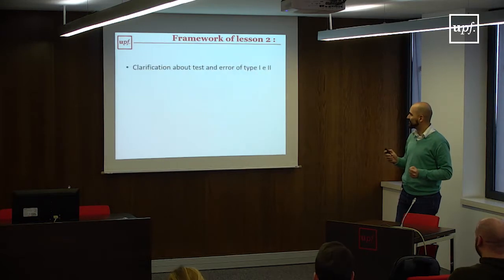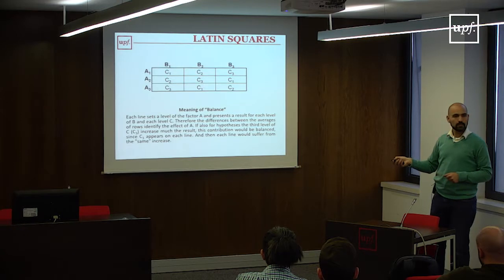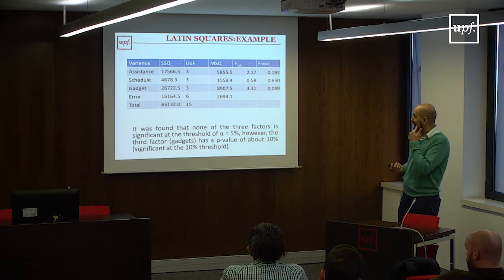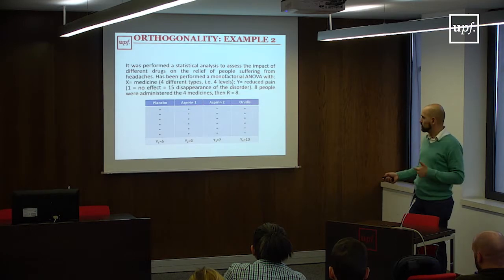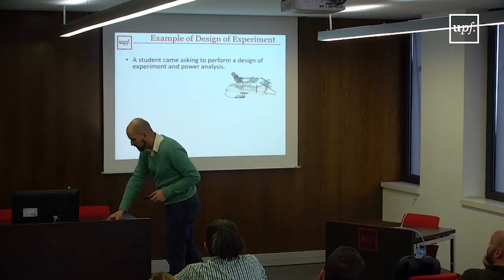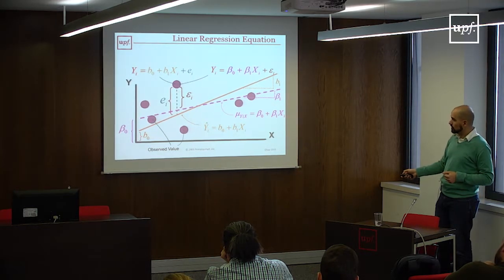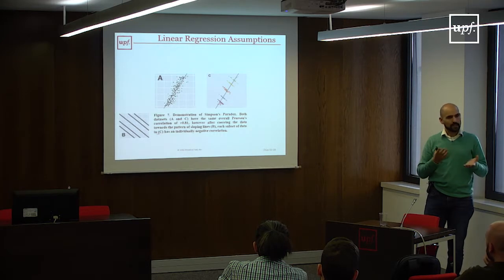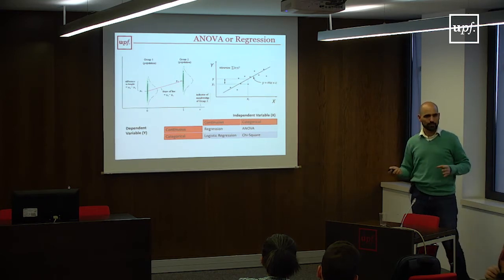Statistical course and Design of Experiments. Session 3. Simone Tassani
PhD Research Seminar. 14 de Març de 2019